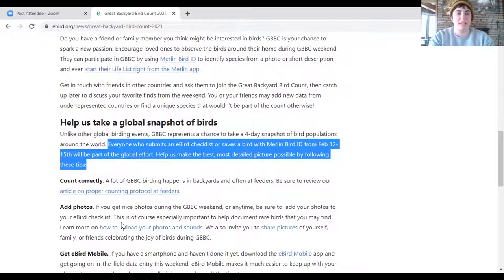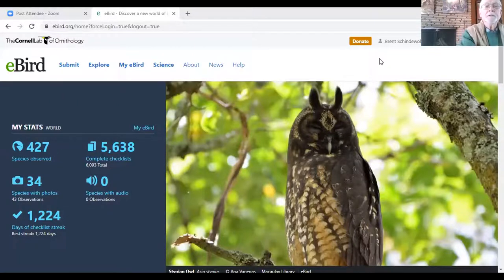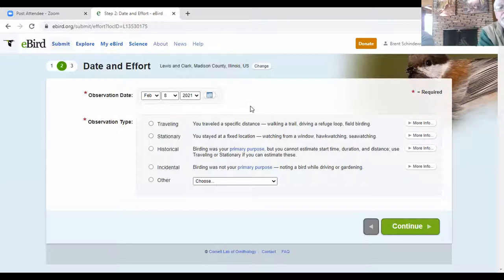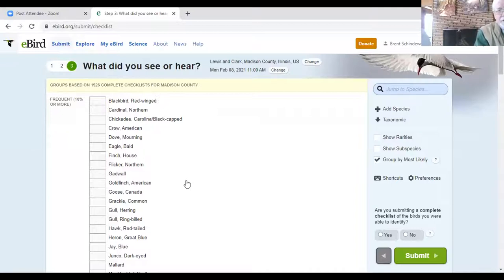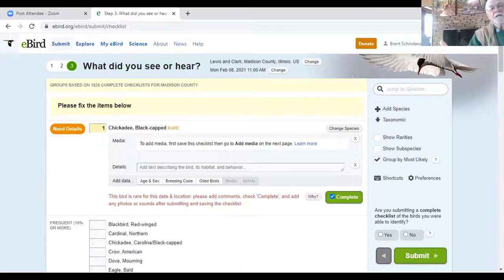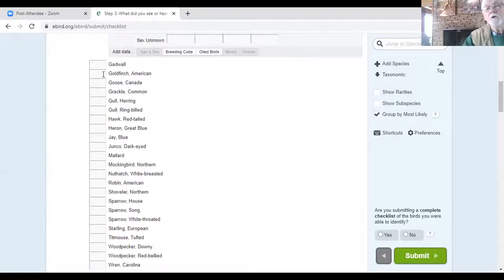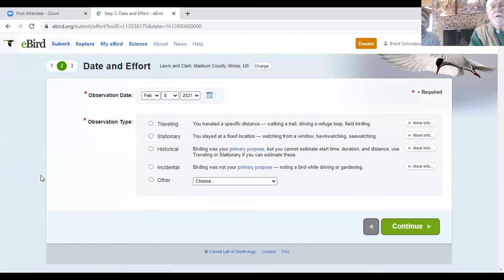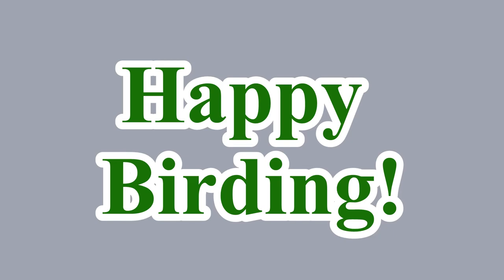How to Use eBird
Join long time TNI volunteer Brent S and Emily for a discussion and tutorial on eBird. eBird is the online platform put together by the Cornell Lab of Ornithology to track bird sightings all over the world. Brent has been using eBird to keep track of his almost daily birds lists.